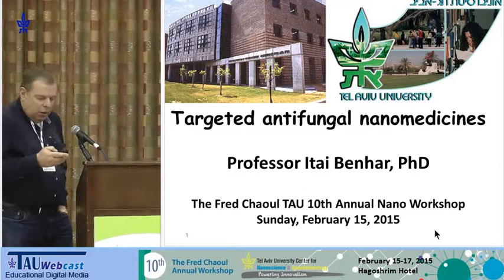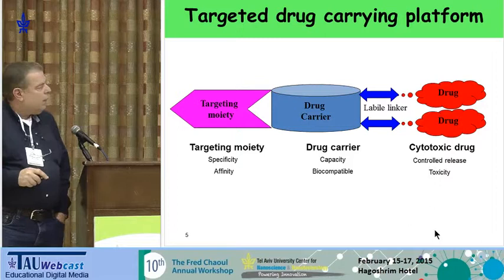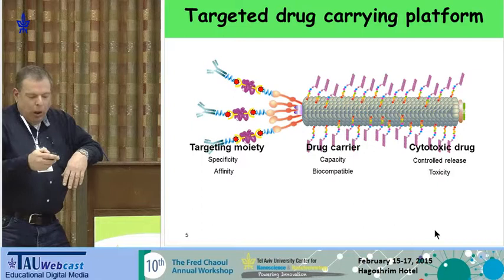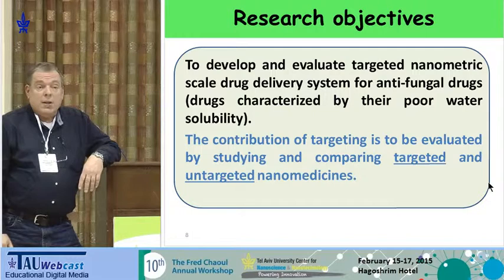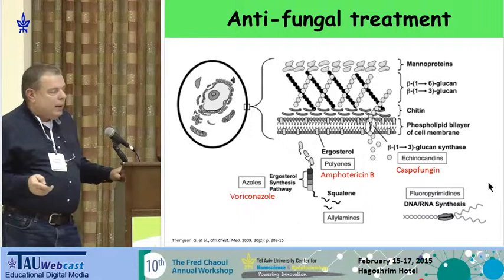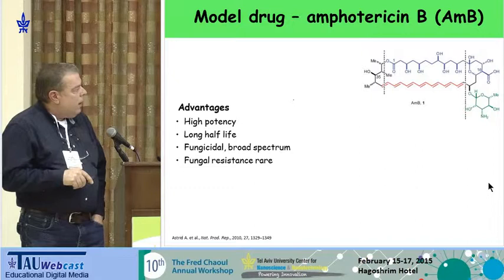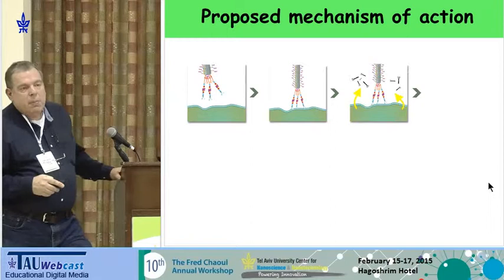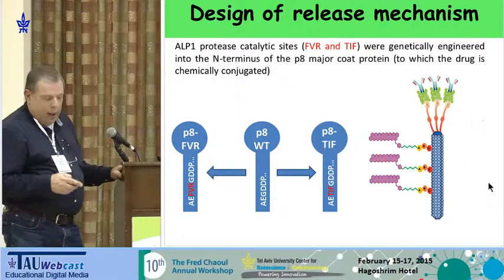Targeted Antifungal Nanomedicines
Speaker: Prof. Itai Benhar

The Fred Chaoul 10th Annual Workshop
The Center for Nanoscience & Nanotechnology
Hagoshrim Hotel